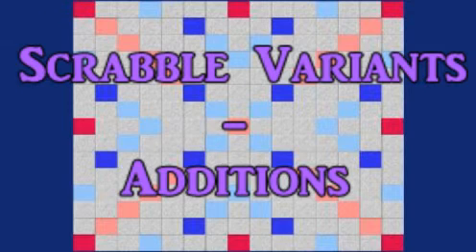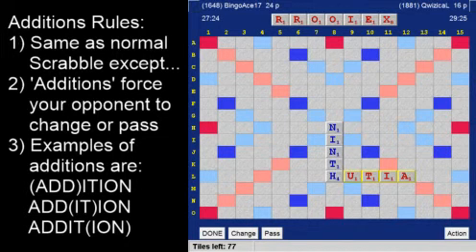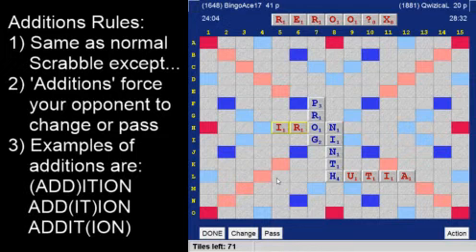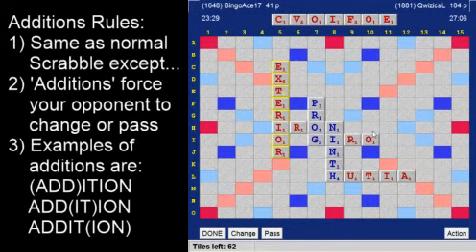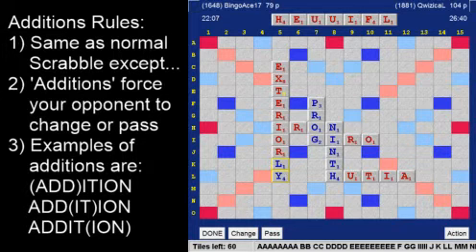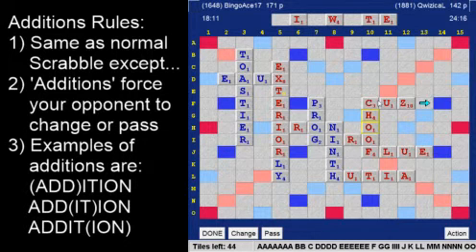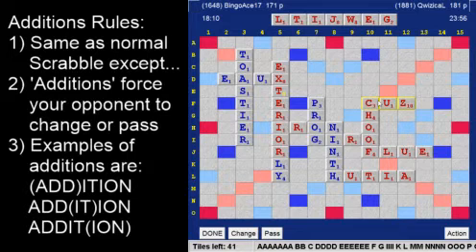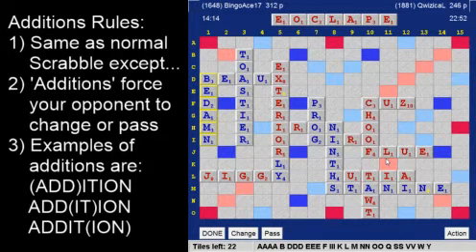Scrabble Variants - Additions (ft Avery Mojica)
In this video, Qwizical plays a variation of Scrabble known as Additions.